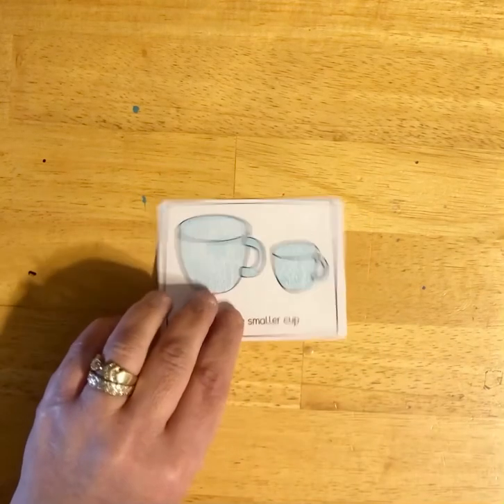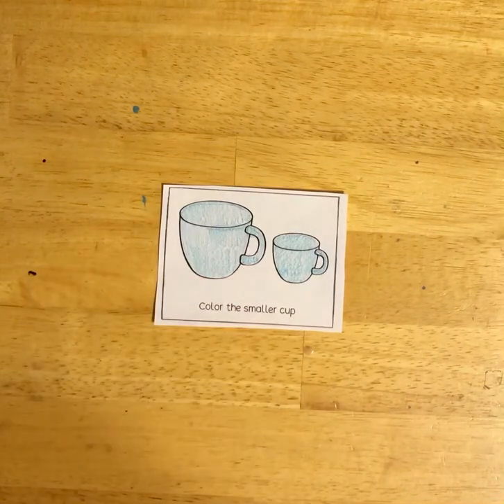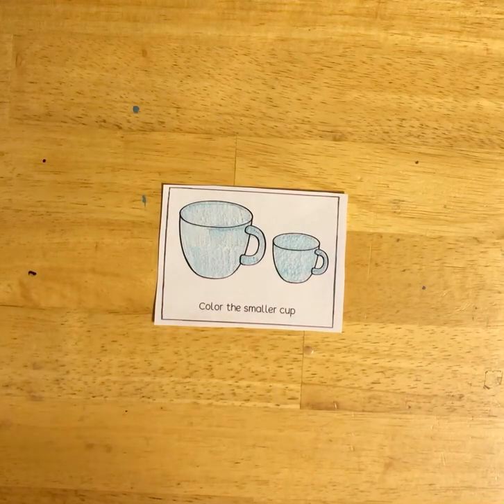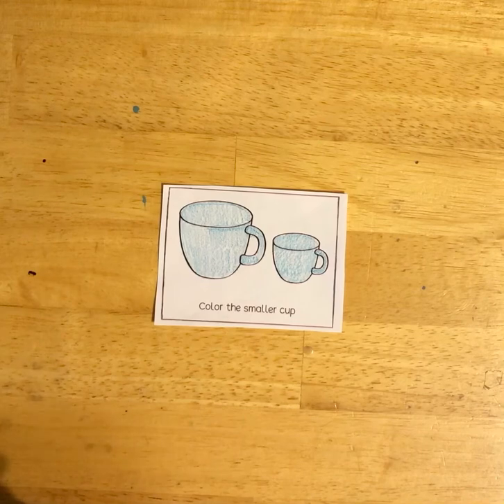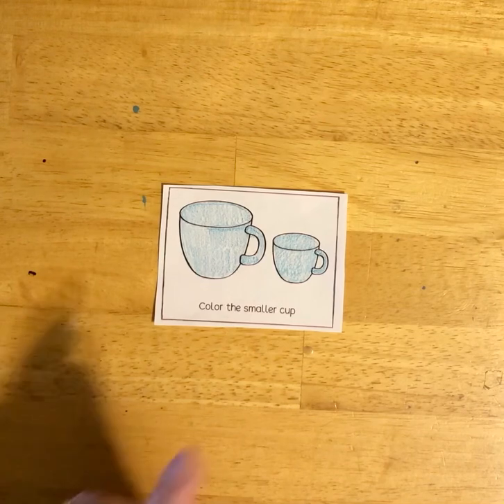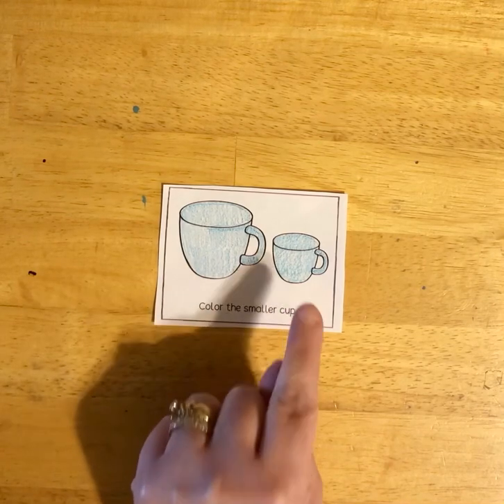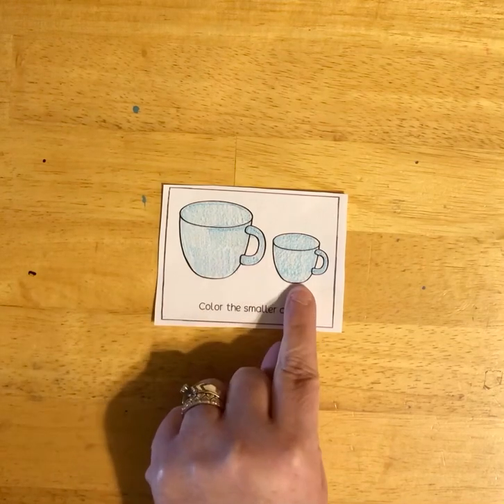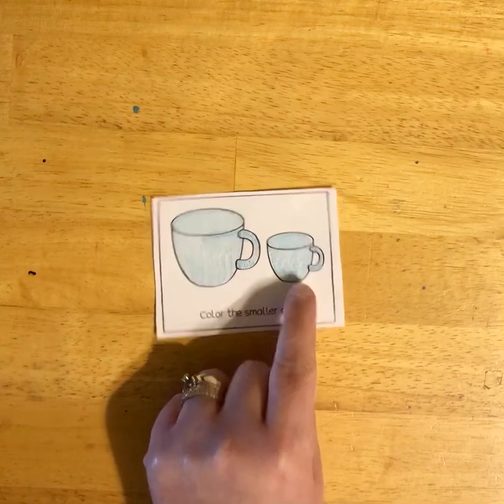Big and Small activity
This activity is to work along with the questions.